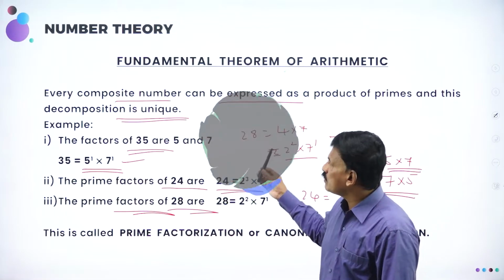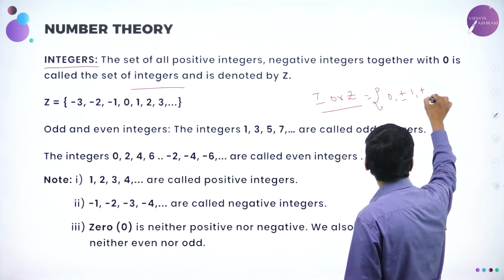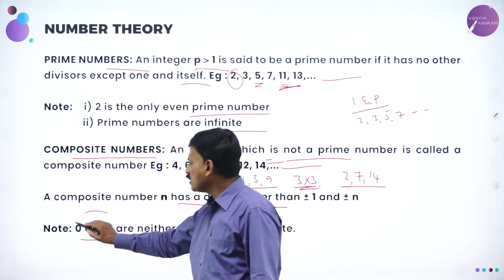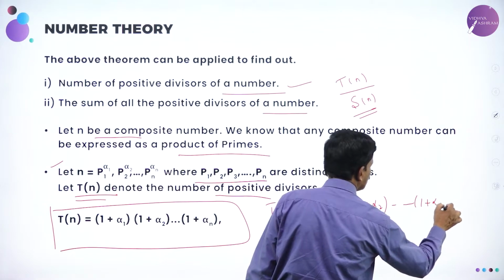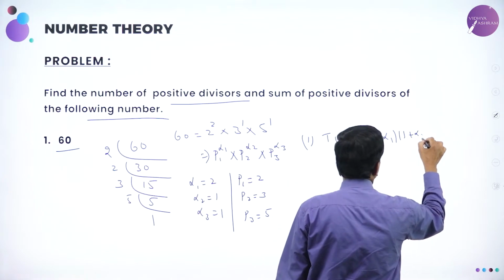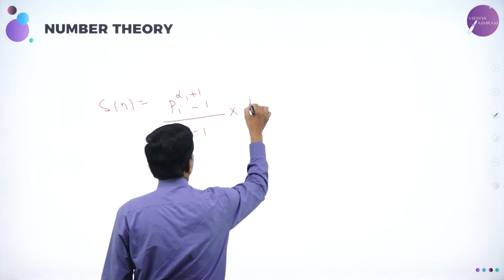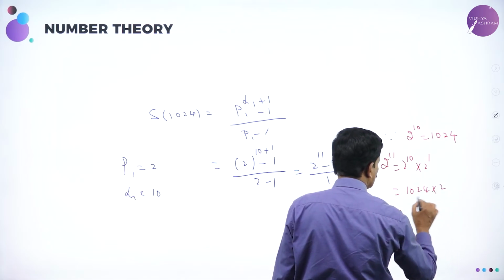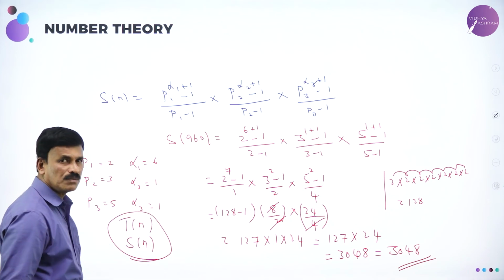DAY 01 | BASIC MATHS | I PUC | NUMBER THEORY | L1